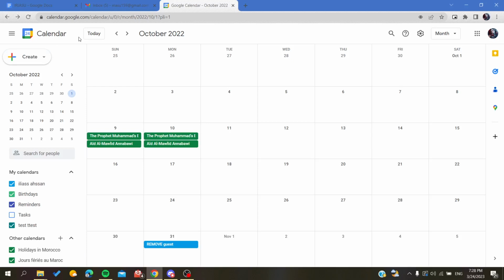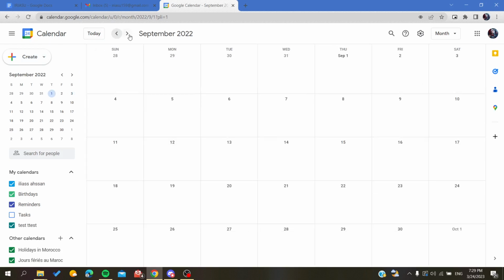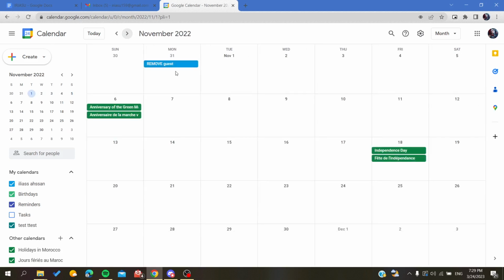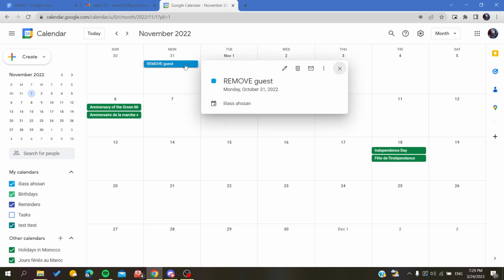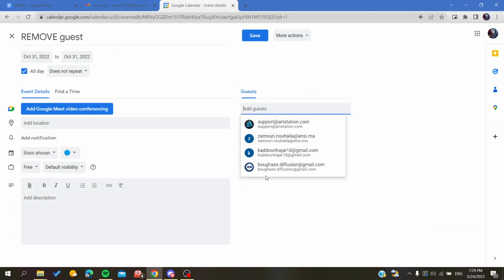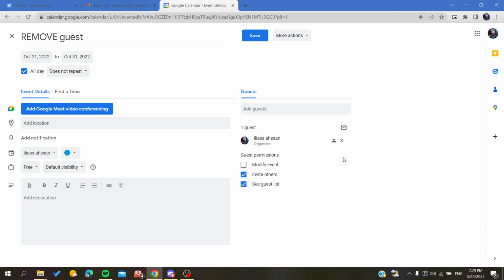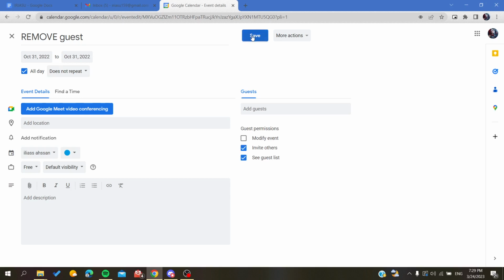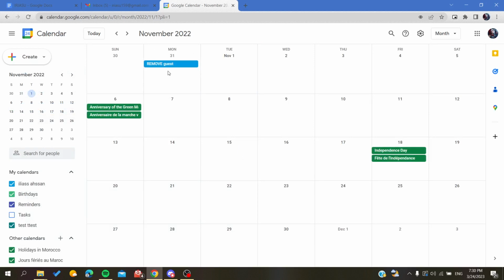How To Remove Guest Google Calendar Tutorial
today we talk about google calendar remove guest,google calendar tutorial,remove guest on google calendar,google calendar